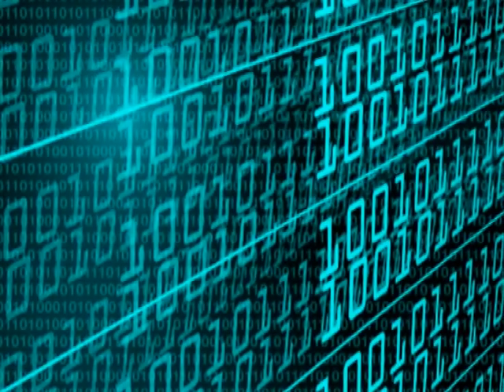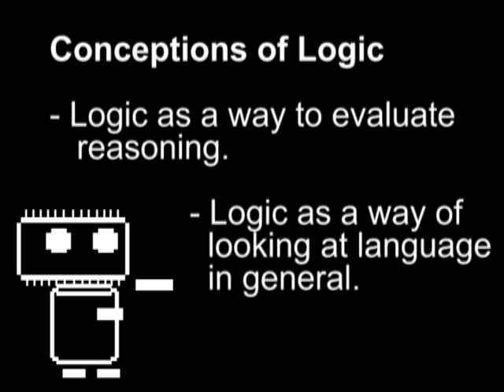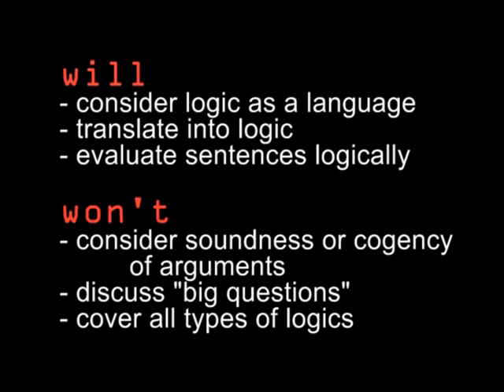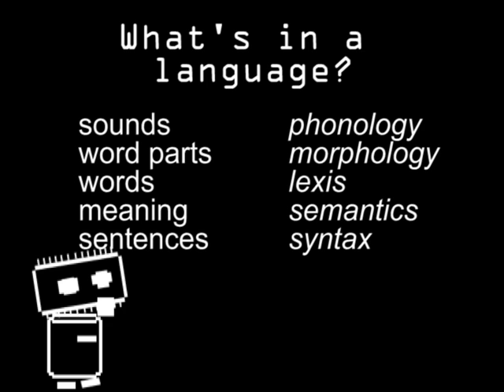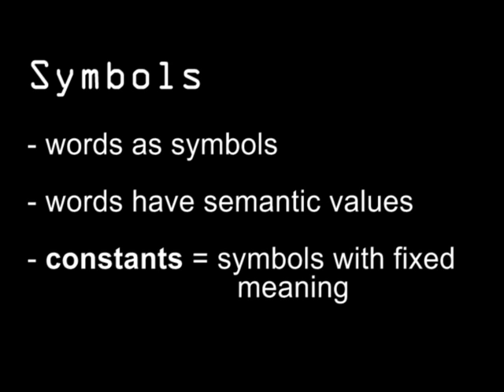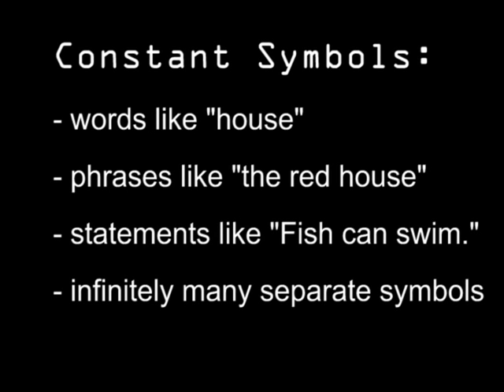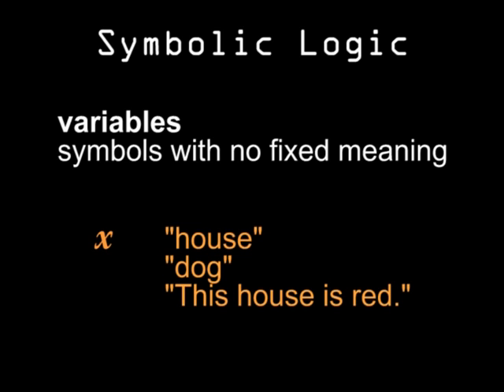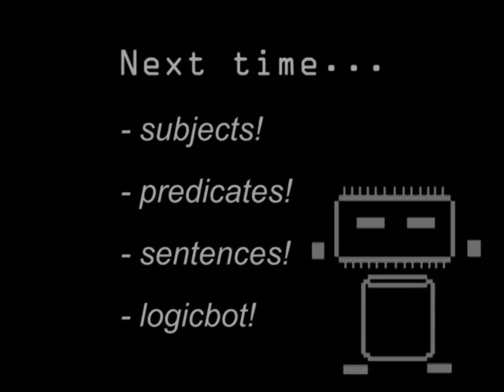Logic & Language - intro to logic; constants & variables (Logic 1 of 5)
This video series introduces the basics of logic as a formal language, and looks at how ordinary language is represented in logic. The first video presents constants and variables, including the symbols you will use to represent them.

Topics focus on the use of logic for encoding and communicating language. The lessons in this introduction to logic will not explicitly cover truth and arguments.